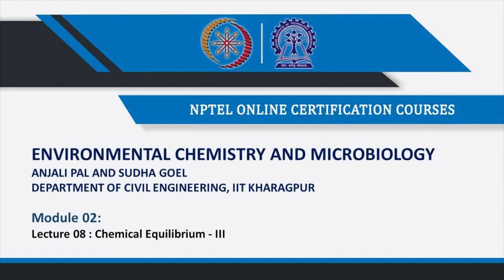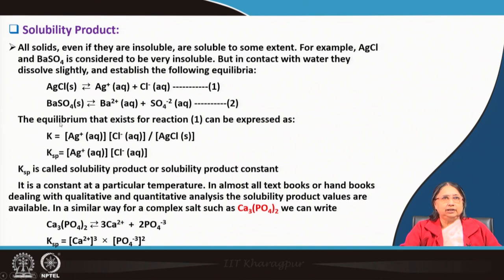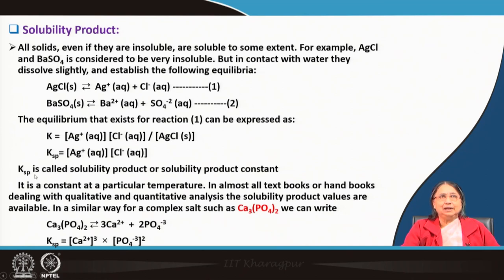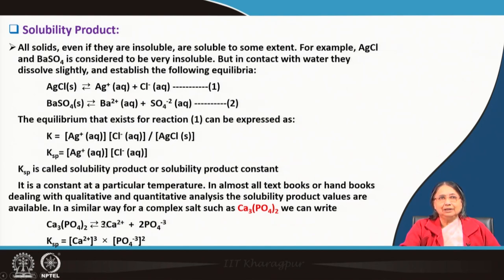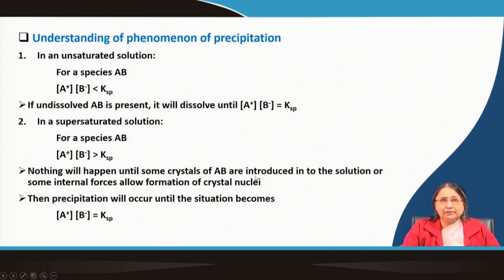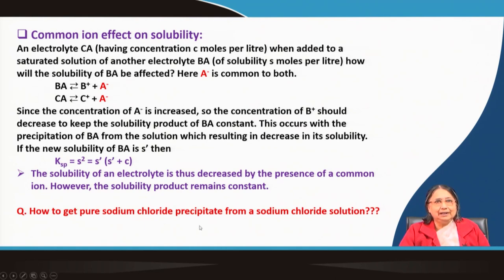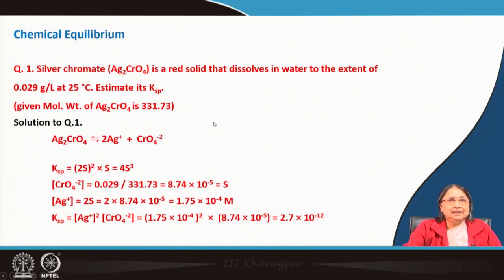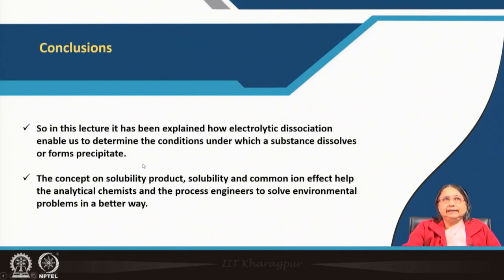Lecture 08: Chemical Equilibrium - III#swayamprabha